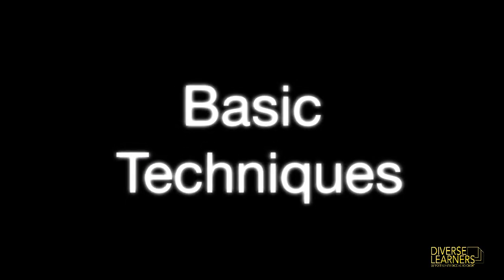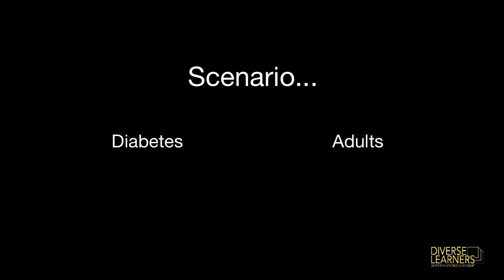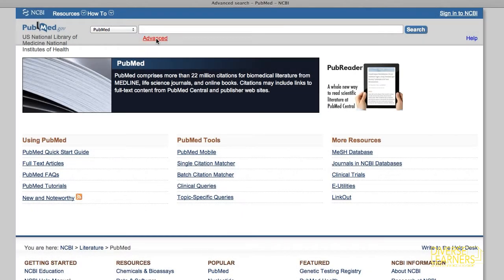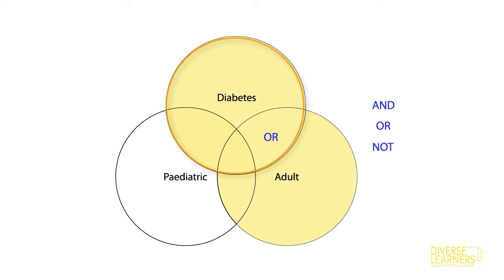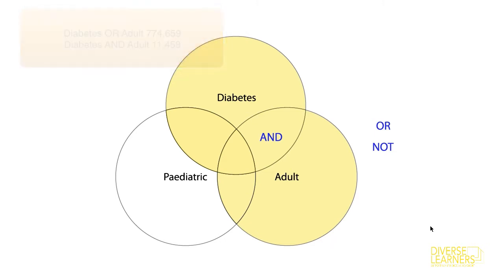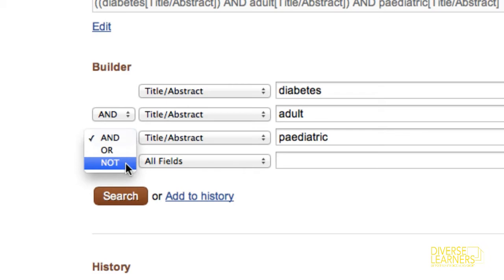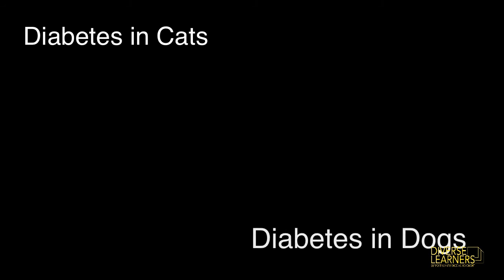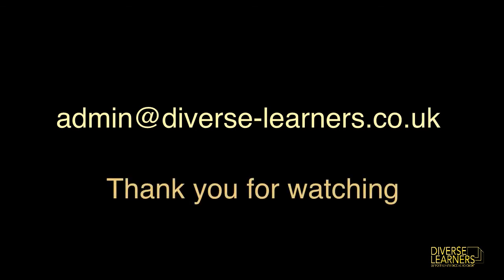Searching for Literature - using Boolean Operators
In this tutorial we'll demonstrate how to use 'Boolean Operators'.

These Boolean Operators - AND - OR - NOT - can help you construct your search.

Like this video Tutorial?  Click the 'Thumbs Up' like button above.

Would you like to see a similar tutorial on a different topic?

Table of Contents:

00:22 - Introduction
00:34 - You use these in everyday life
01:05 - Demonstration & Scenario
02:01 - Beginning the search
03:05 - Searching for keyword 'Adult'
03:15 - Using OR
04:01 - Using AND
04:19 - Comparing number of results
05:23 - Using NOT
06:09 - A word of caution!